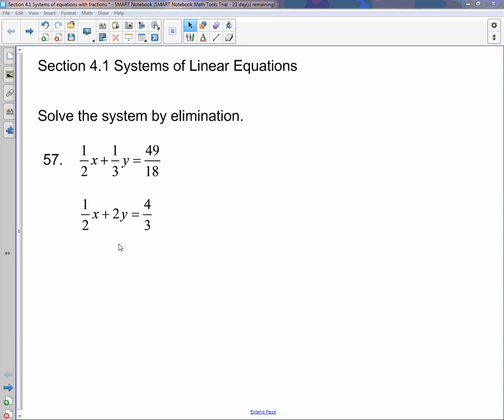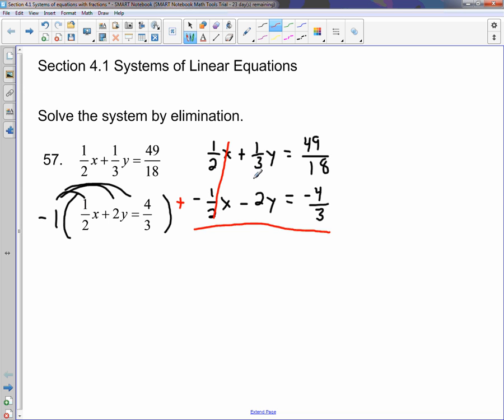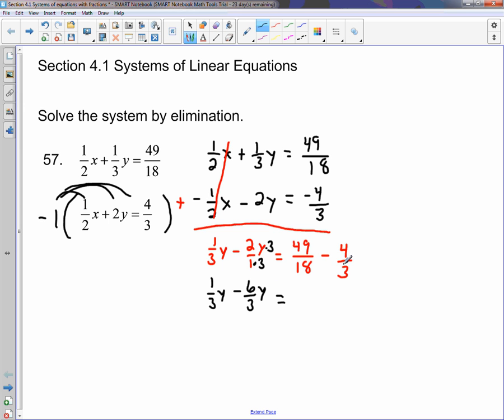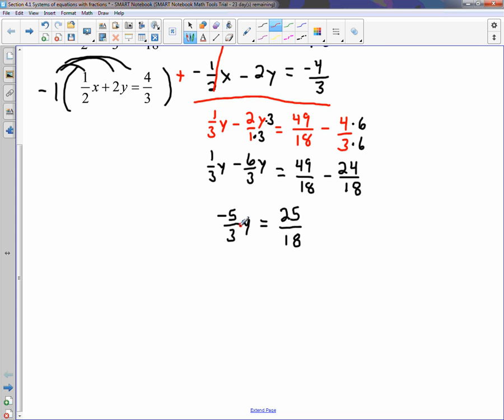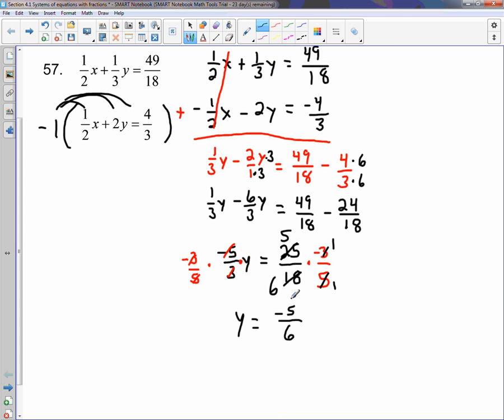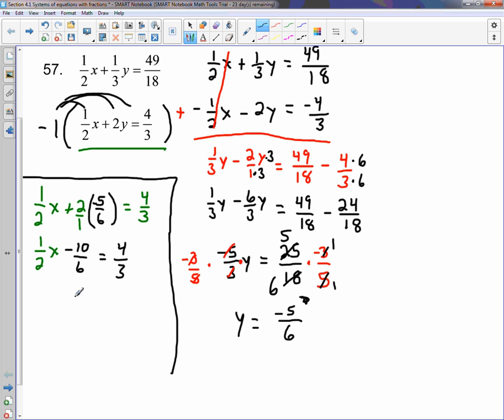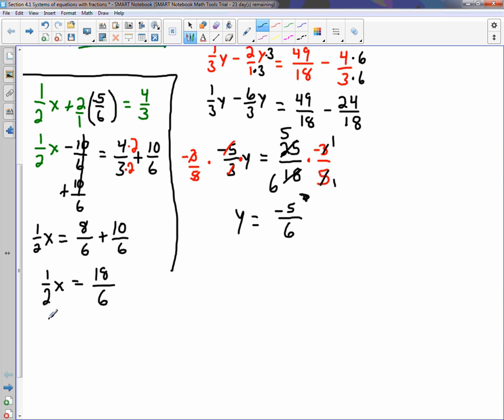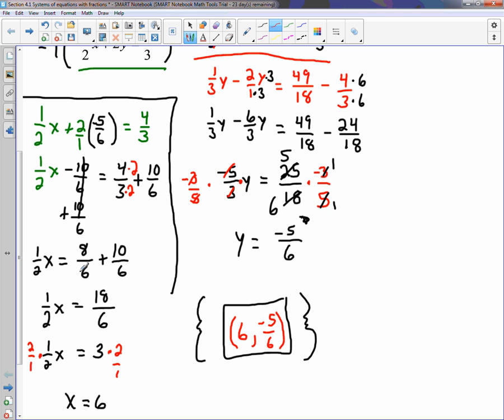Section 4 1 Solving systems with fraction coefficients MAT110 HW 26 and 27